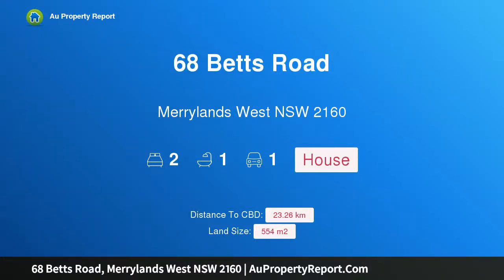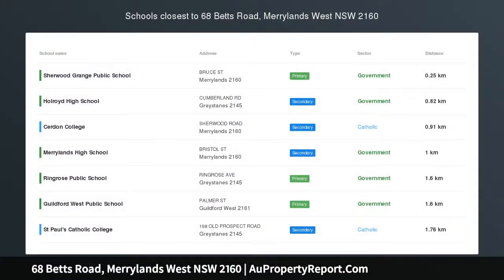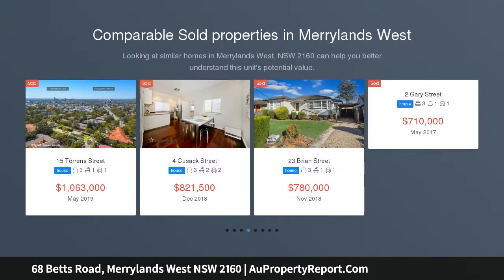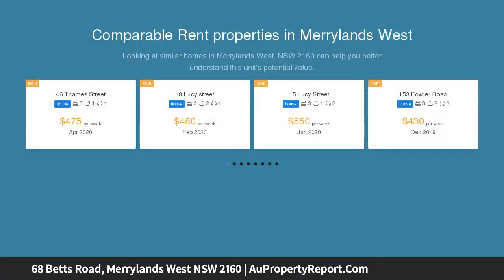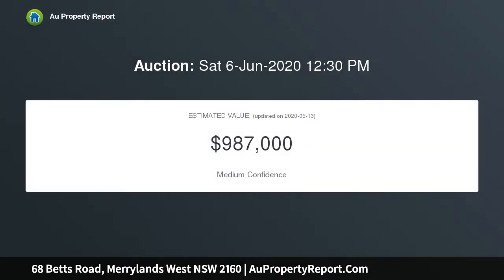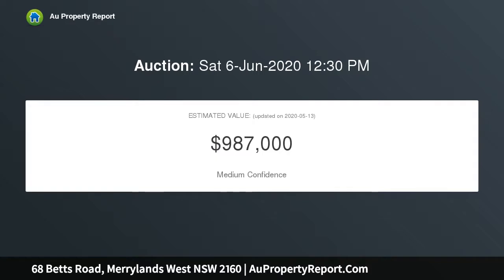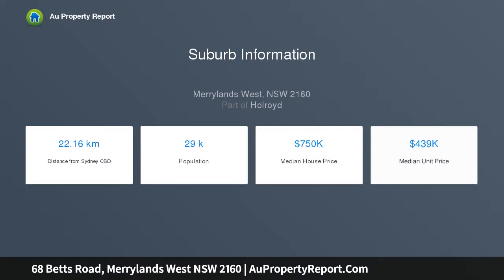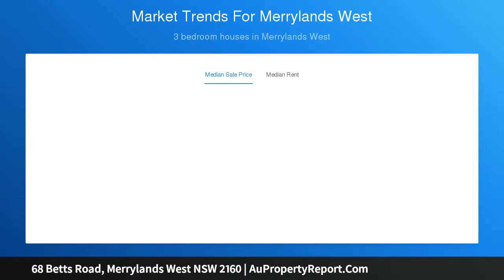68 Betts Road, Merrylands West NSW 2160 | AuPropertyReport.Com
68 Betts Road, Merrylands West NSW 2160
Property Type: house
Bedrooms: 2
Bathrooms: 2
Car Space: 1
OPPORTUNITY KNOCKS  - RENOVATE EXTEND OR REBUILD  2 BEDROOM HOUSE